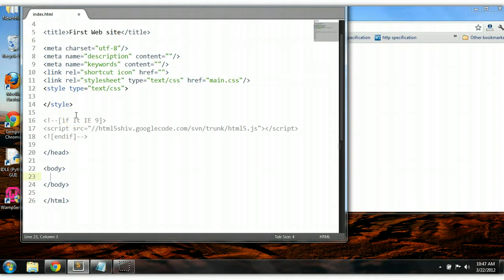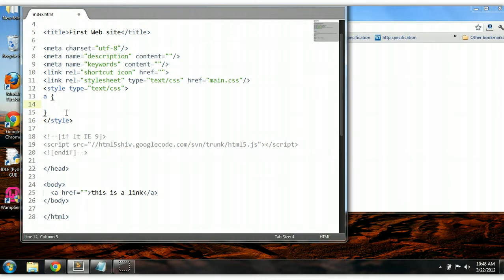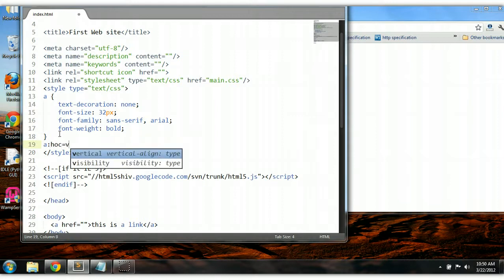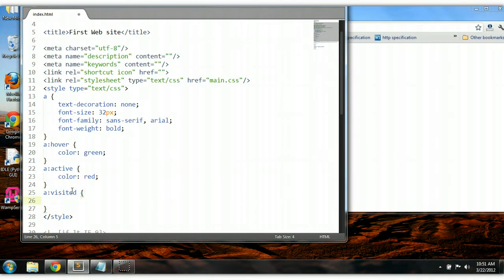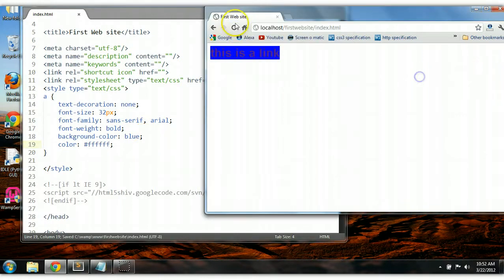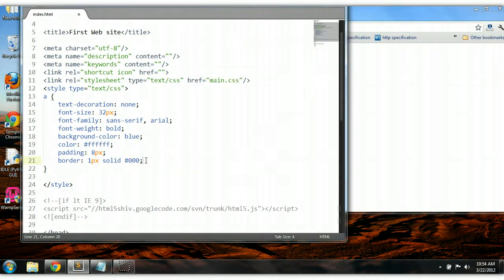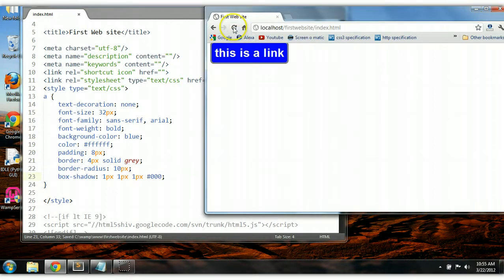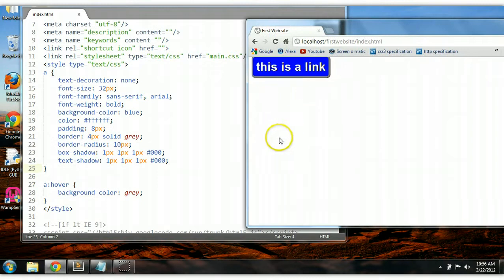CSS & HTML Tutorial #5: Styling Html Links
In this tutorial we add css styles to html link elements. We also touch on a few css3 styles as well.